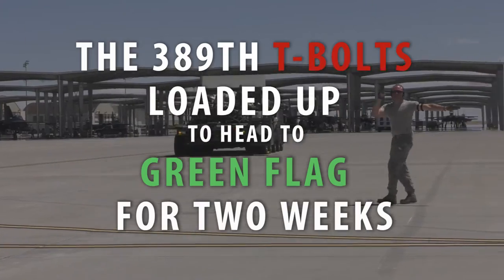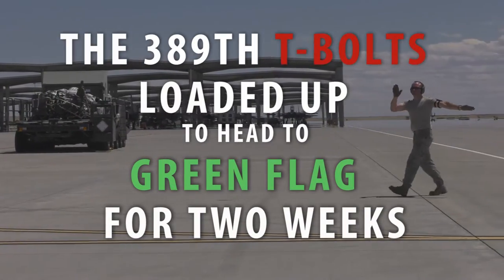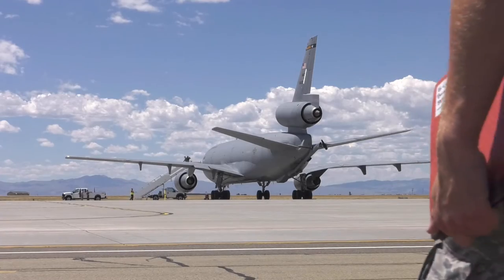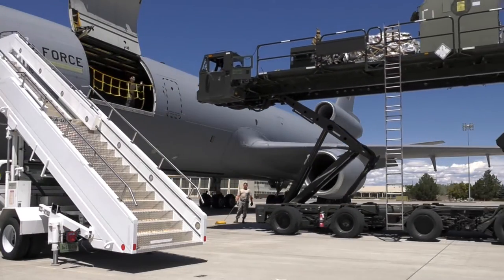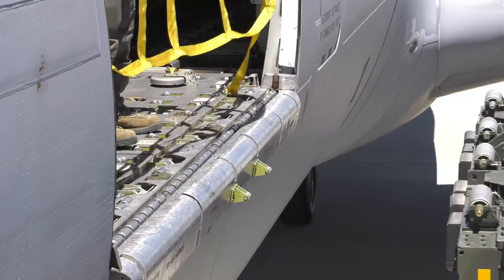45 Seconds of Green Flag Prep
The 389th Fighter Squadron​ Thunderbolts left to participate in Green Flag 2016 at Barksdale, AFB Louisiana! In 45 seconds, Capt. Chesney describes some of the preparation that goes into getting to Barksdale; and the difference between Green Flag and Red Flag.